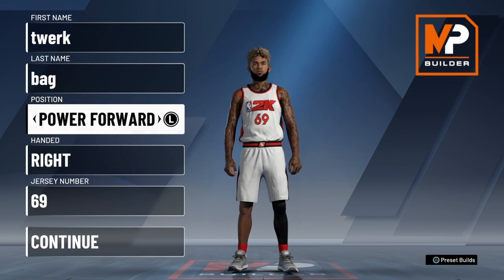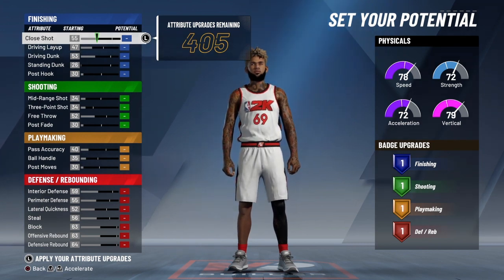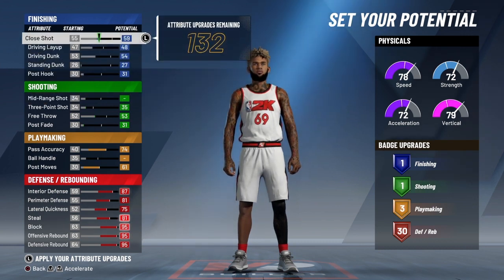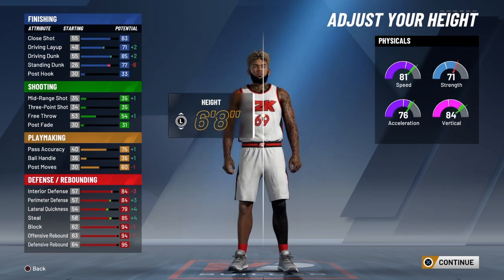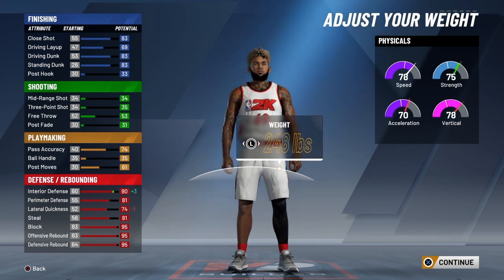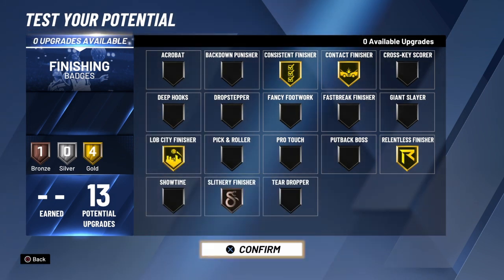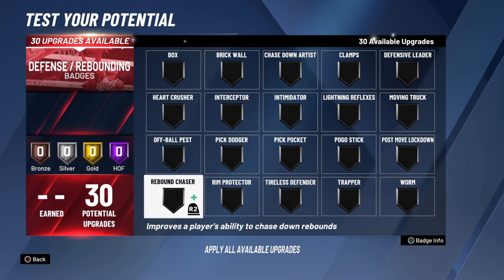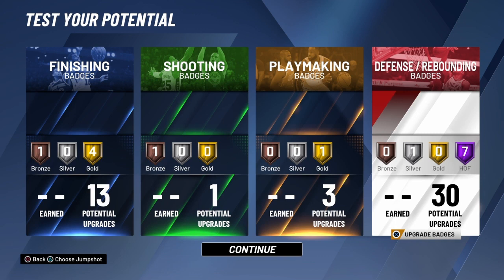*NEW* THE BEST CENTER BUILD IN 2K20 (MUST SEE) (OVERPOWERD)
BANGERS ONLY ON MY GRIND SUB UP